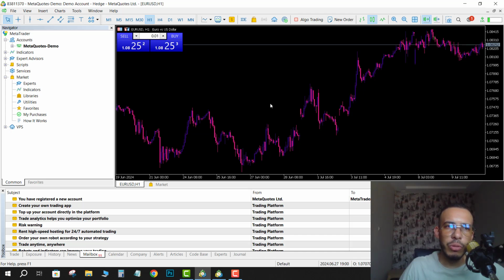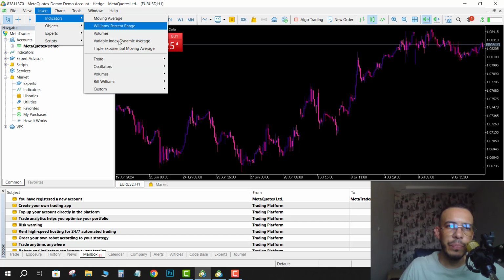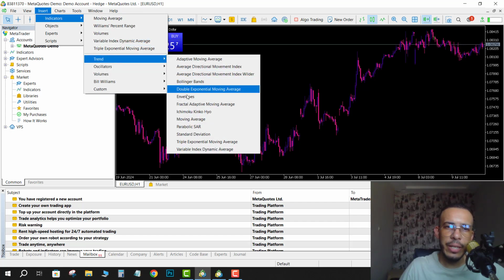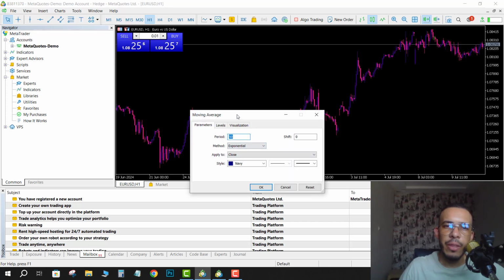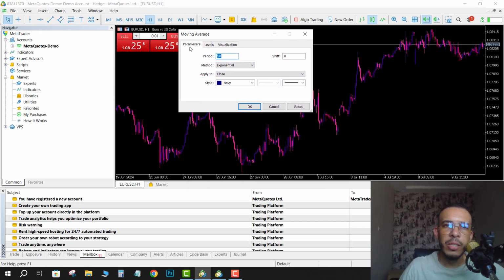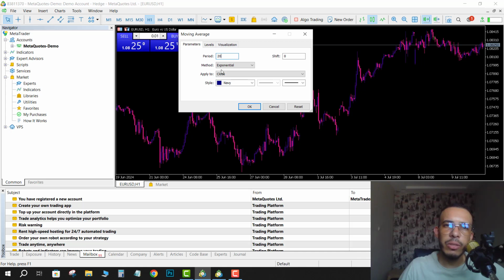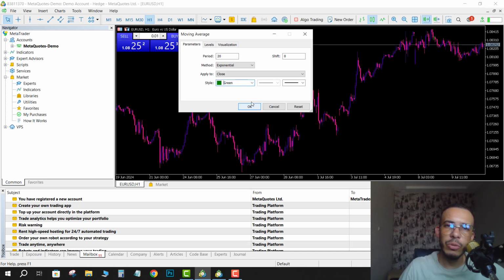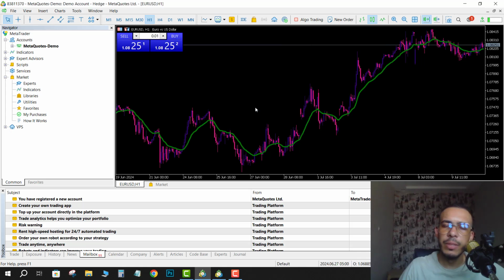How to Add 20 EMA in MetaTrader 4 (MT4) on Laptop/PC/Mac - Easy to Follow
How to Add 20 EMA in MetaTrader 4 (MT4) on Laptop/PC/Mac
☕️ SUPPORT
Learn how to add the 20 EMA (Exponential Moving Average) to your MetaTrader 4 (MT4) platform on your laptop, PC, or Mac with this easy-to-follow tutorial. I'll guide you through the steps to insert and customize the 20 EMA on your charts, enhancing your trading analysis. Perfect for traders who use moving averages in their strategies.